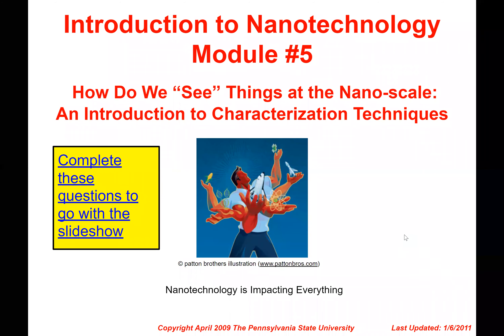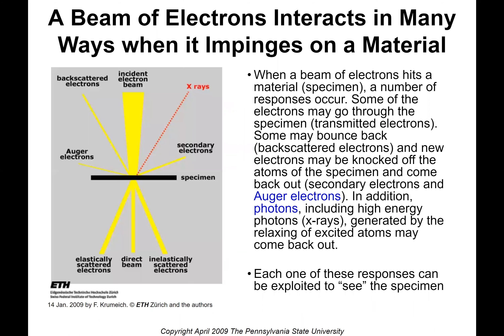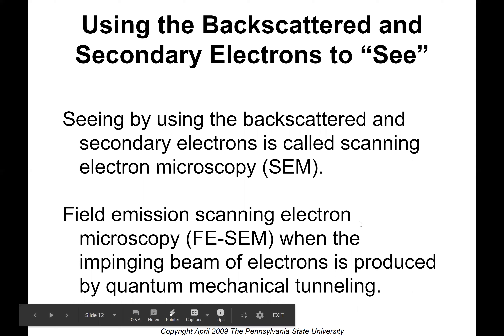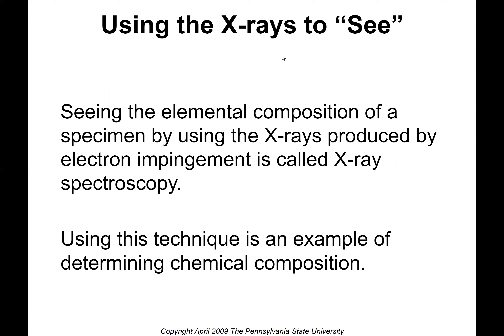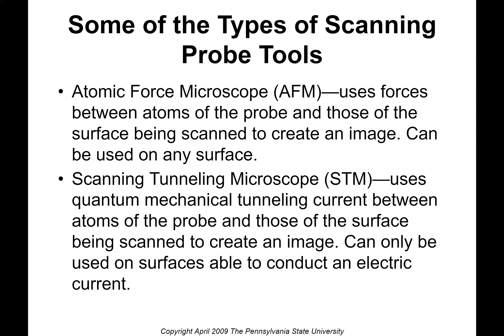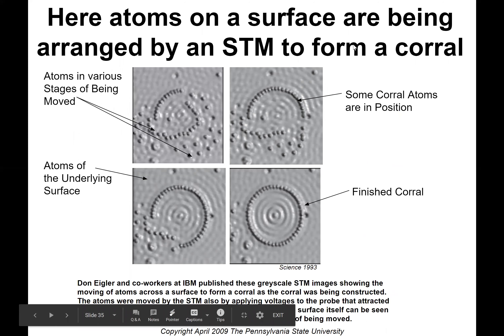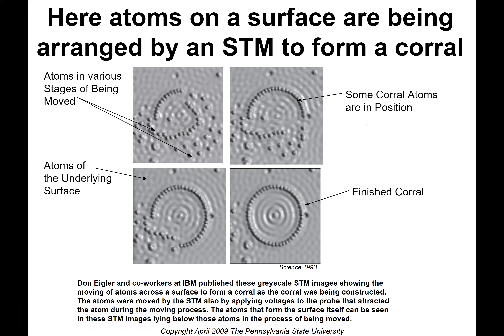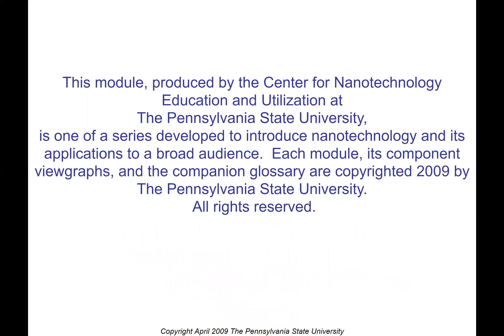Nano Module 5 Characterization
How do we "see" at the nanoscale